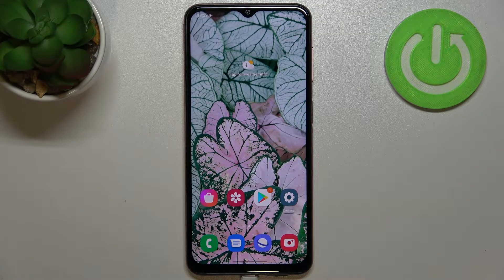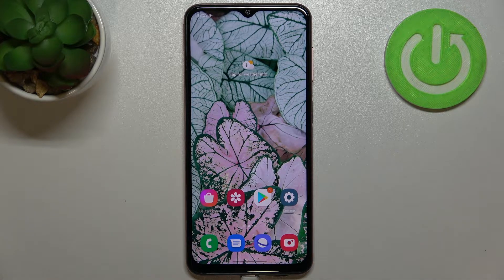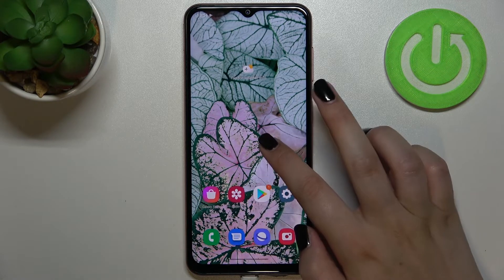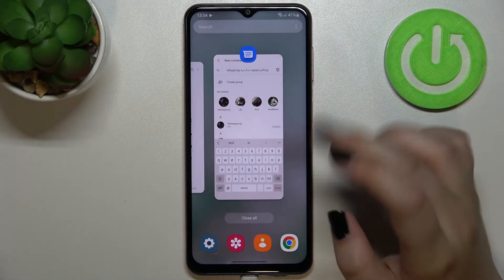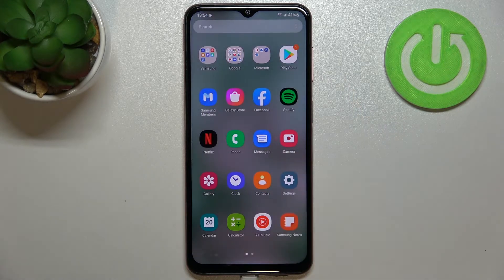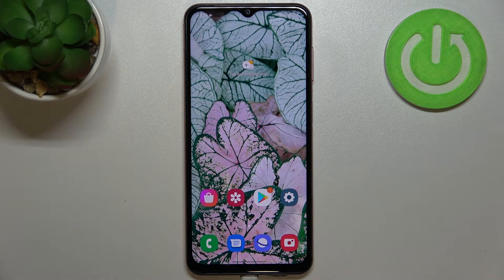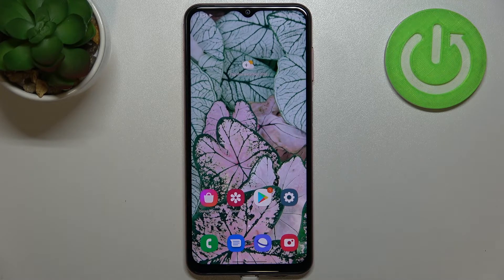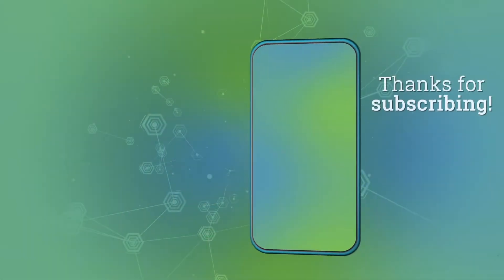How to Close All Running Apps on SAMSUNG Galaxy M13 - Turn off Running Apps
Find out more about closing running apps on Samsung Galaxy M13:
Hello. In this video, we will demonstrate how to close all the apps which were previously started, in just 1 click. Watch the tutorial and learn how to do it on your Samsung Galaxy M13. Our expert will demonstrate how to find all the apps which are currently active and how to turn them off quickly. If you want to know more about your Samsung Galaxy M13, visit our YouTube channel.

How to clear all apps on Samsung Galaxy M13? How to close all the apps running in the background on Samsung Galaxy M13? How to turn off running apps on Samsung Galaxy M13?